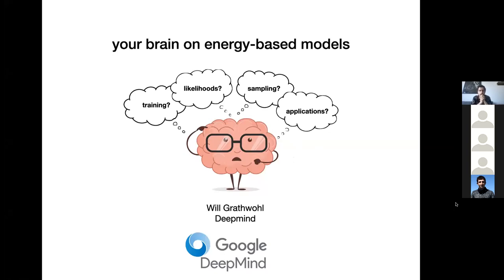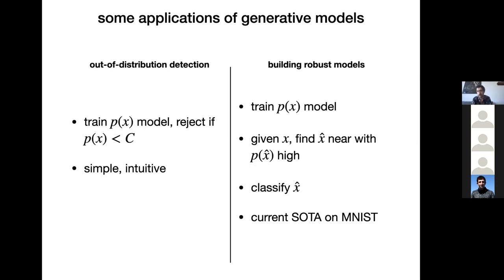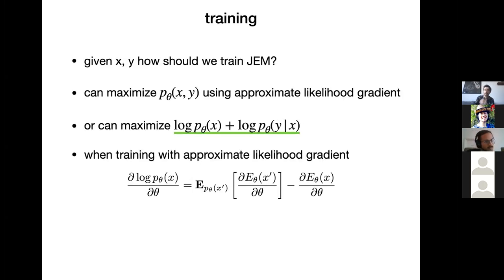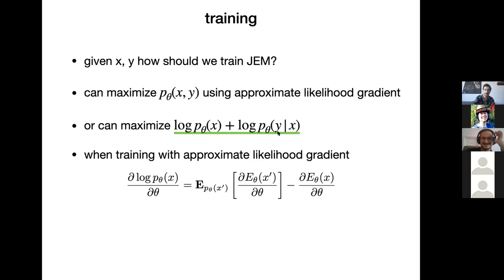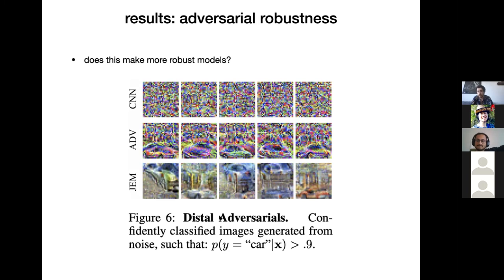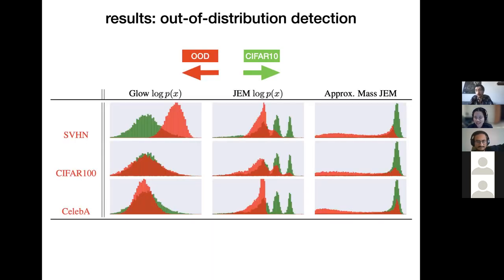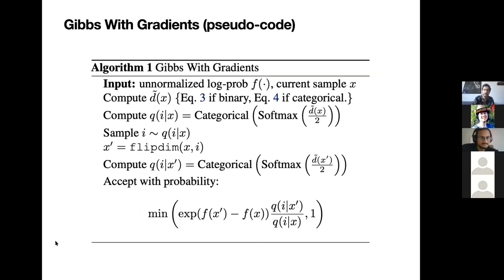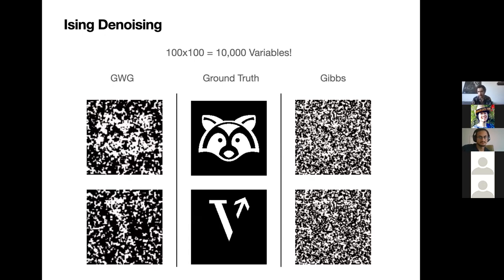Your Brain on Energy-Based Models (Will Grathwohl, Deepmind)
What Energy-Based Models can do for you, and what you can do for Energy-Based Models

Abstract:
In this talk, Will Grathwohl will discuss two of his works on Energy-Based Models (EBMs). EBMs are a class of probabilistic generative models like normalizing flows, variational auto-encoders, autoregressive models, and GANs. EBMs explicitly parameterize the distribution’s log-probability function while ignoring its normalizing constant. This gives immense flexibility when designing EBMs but comes at the (very high) cost of making likelihood computation and sampling generally intractable.

The first work that he will discuss is titled “Your classifier is secretly an Energy-Based Model and you should treat it like one” (published ICLR 2020). This work demonstrates how the flexibility of EBMs allows us to reinterpret existing neural network classifier architectures as generative models, imbuing them with new properties and giving benefits to out-of-distribution detection, uncertainty quantification, adversarial robustness, and semi-supervised learning.

The next work, “Oops I took a gradient: Scalable sampling for discrete distributions” (published ICML 2021) addresses a key issue with EBMs. Much recent work on scalable EBMs can only be applied to continuous data. This is because many EBM training methods rely on the gradients of the likelihood function. In discrete settings, this gradient is not defined — causing the scalability of these models on discrete data to lag significantly behind the continuous setting. This work proposes a new, generic (and shockingly simple) MCMC sampler for generic discrete distributions which notably outperforms prior approaches while remaining widely applicable. This sampler accelerates sampling on many important discrete distributions and enables deep EBMs to be scaled to high-dimensional discrete datasets.

Biography:
Will Grathwohl is a research scientist at Deepmind in New York City. His research focuses around methods and applications for large-scale generative models. More specifically, he is interested in making theoretical and methodological improvements to our current generative models which will enable them to be more useful and easier to apply to important problems in the natural sciences and general intelligence. Will received his PhD in Computer Science from the University of Toronto in 2021 under the supervision of David Duvenaud and Richard Zemel. Prior to graduate school Will worked on machine learning applications in the tech industry and at Lawrence Livermore National Laboratory. Prior to this work he received his bachelors in mathematics from MIT in 2014.